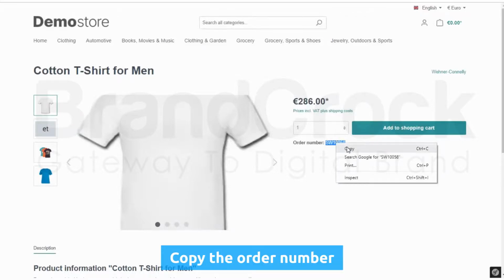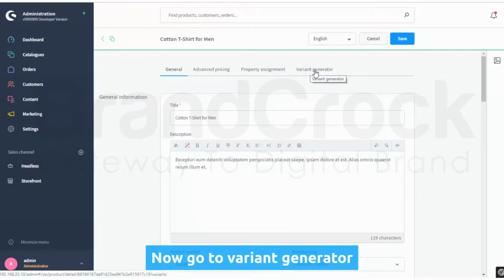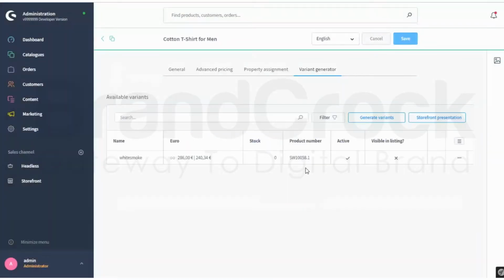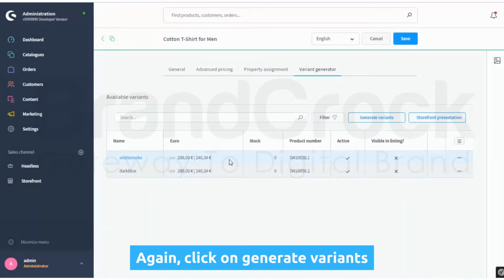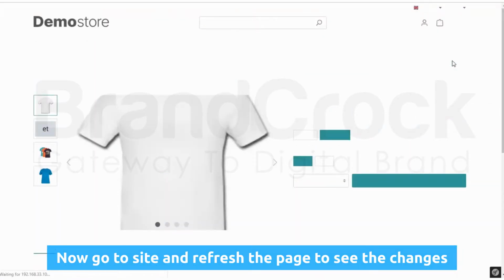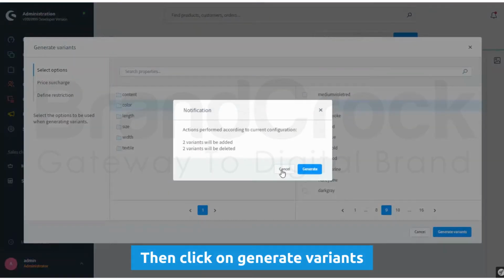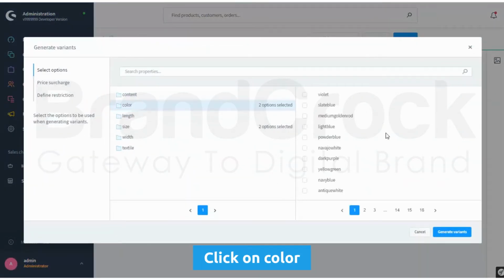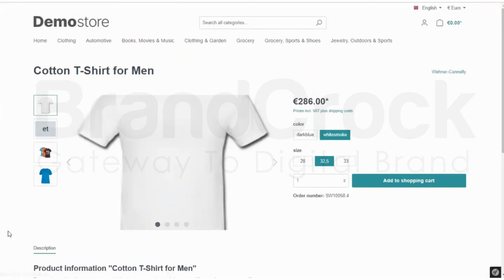Shopware 6 tutorials : How to generate variants and edit variants?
In this video, we will show you How to generate variants and edit variants